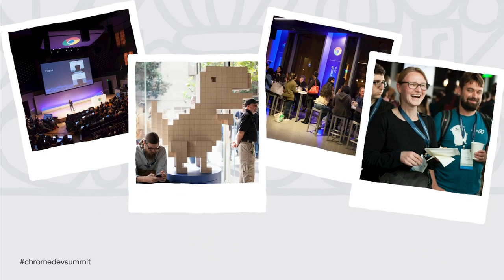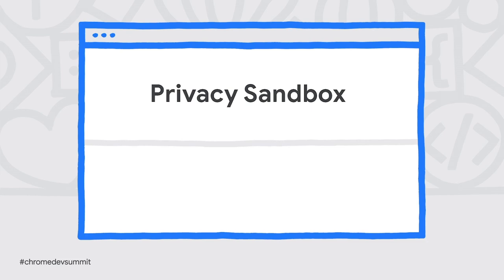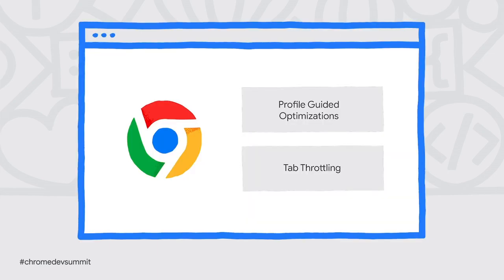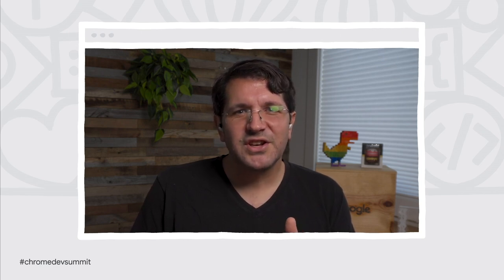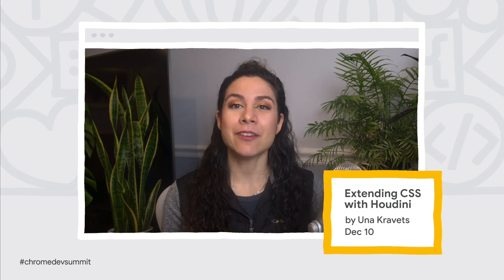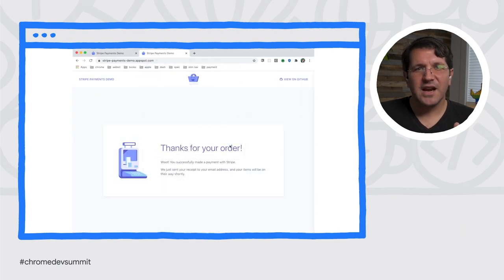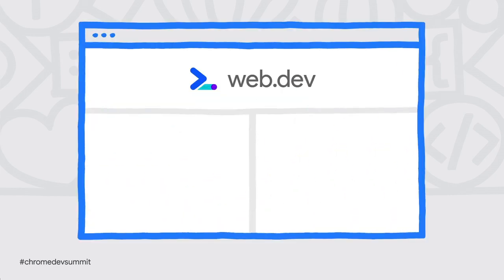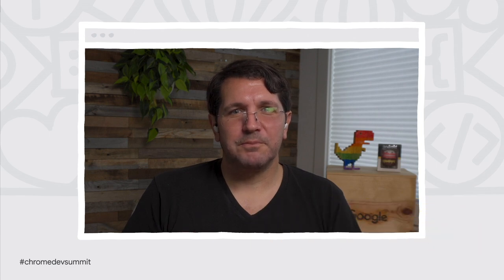Chrome and the web in 2020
The opening keynote of the first ever virtual Chrome Dev Summit where Googlers, community members, and our partners come together to share our vision for the web. We take you through some of the latest announcements and helpful updates to the platform, and talk about tools that help you build high-quality web experiences even more effectively.

New Web Vitals report for developers dependent on Google Analytics for data

Speakers: Dion Almaer, Ben Galbraith, Parisa Tabriz, Jecelyn Yeen, Una Kravets, Henrik Joreteg / AnesthesiaCharting.com, Sunit Jindal / Nykaa

event: Chrome Dev Summit 2020; re_ty: Publish; product: Chrome - General; fullname: Ben Galbraith, Dion Almaer, Jecelyn Yeen;